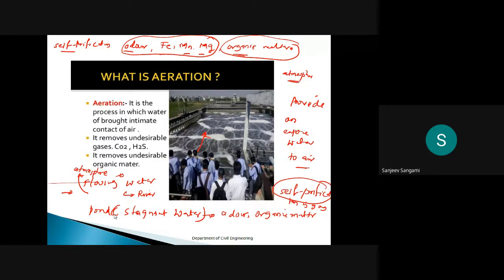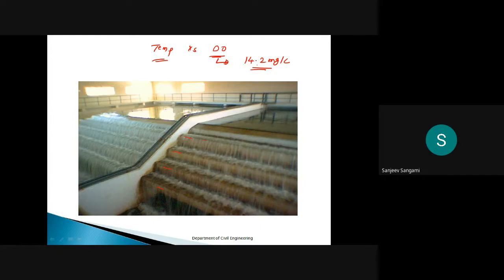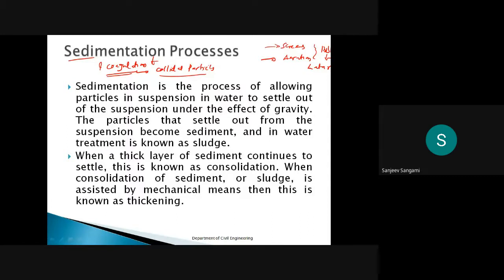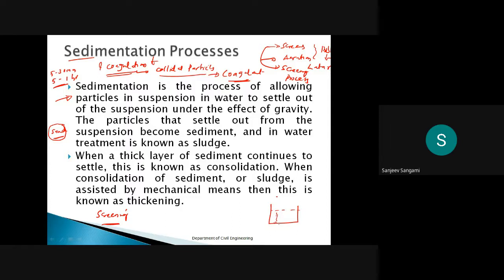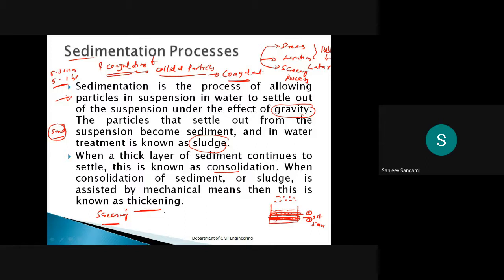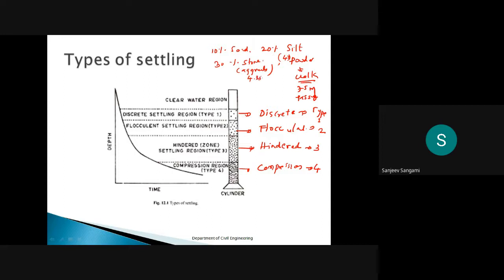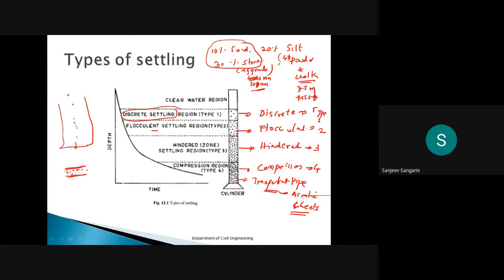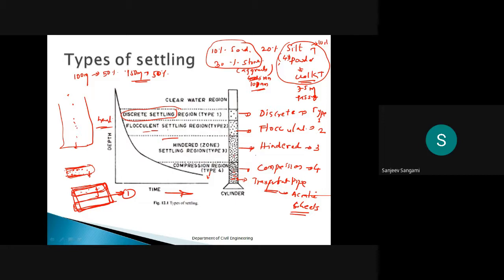JCE CV WATER SUPPLY AND TREATMENT ENGG 18CV46 MODULE 2 5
Sedimentation